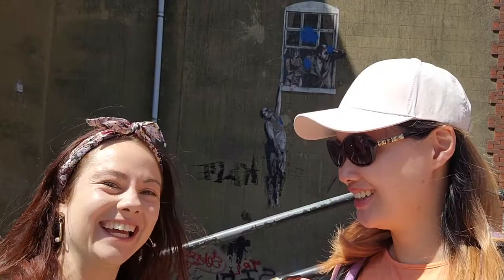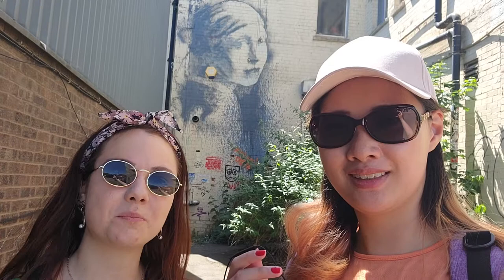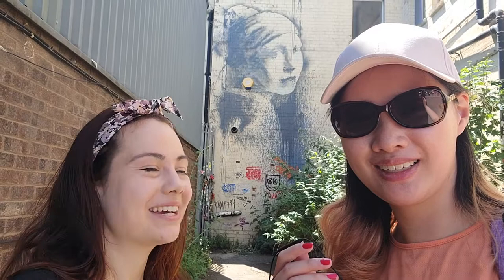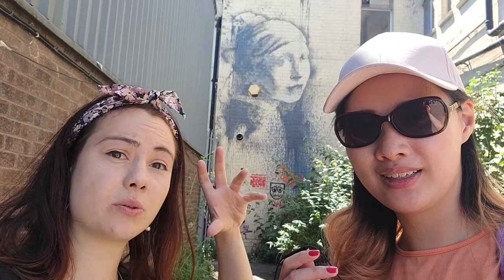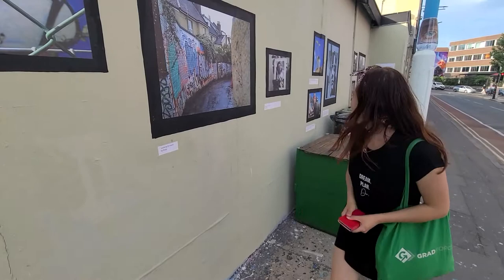Bristol vlog (part 2)